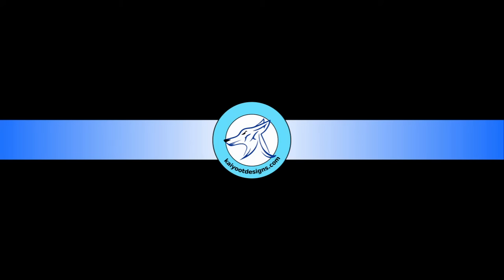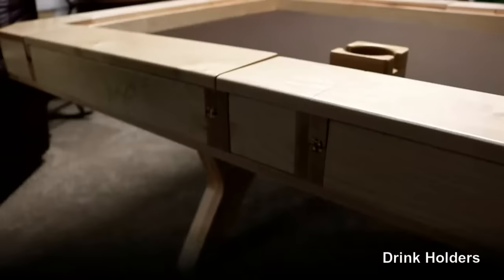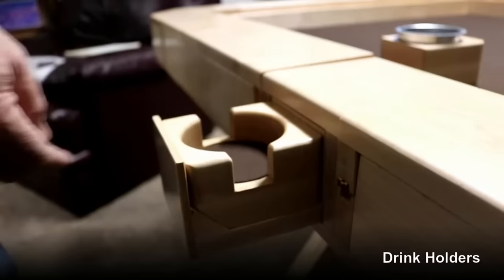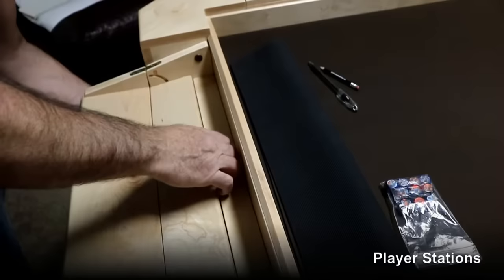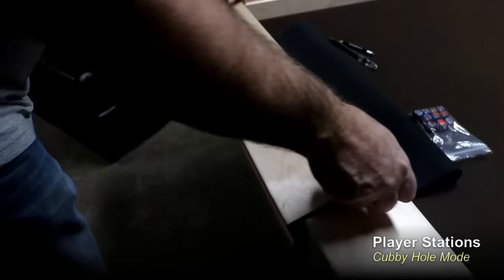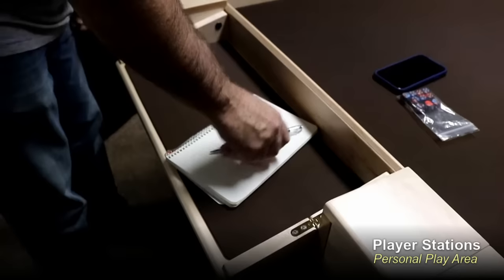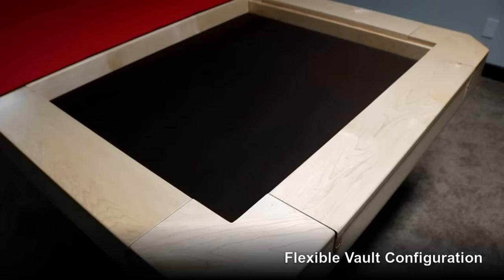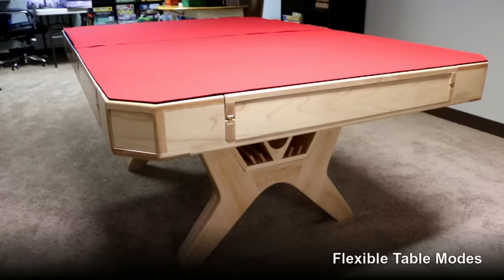Features of the Kaiyoot Board Game Table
This video demonstrates the features found on the Kaiyoot Board Game Tables that I make.  Sorry about the blurry camera work!
Highlights:
- Storage base - The storage base holds the 6 vault planks when not in use, two vault caps, plus the large sheets of neoprene that cover the whole table.
- Pop out modular drink holders
- Multi-Use fold out player stations
- Variable vault setups (using some vault planks and caps)
- This is a trestle table (table legs are attached to the center of the table and extend out) so it is designed to sit 6 but can sit 10 when additional people sit at the corners (since there are no corner legs).

This table is made out of Hardwood Maple and Maple Plywood and constructed in Canada.  Cost is $10,000 USD plus shipping.

At this moment I have no plans on selling my CAD design nor assembling building plans on how to make this table.  It is extremely time consuming to build the storage base and player stations which greatly inflates the price of the table.